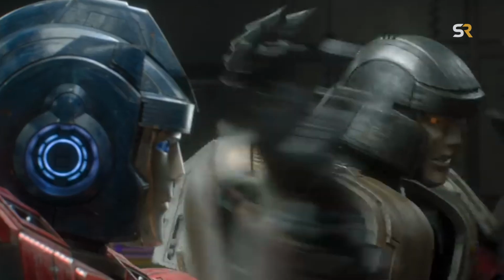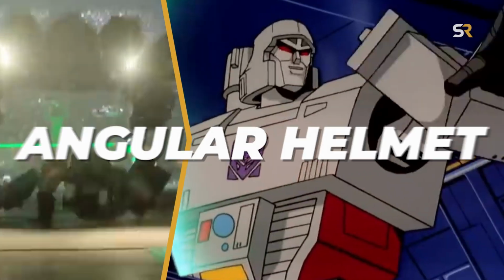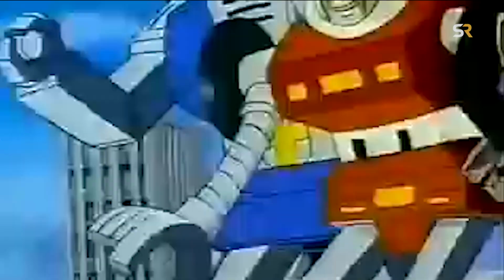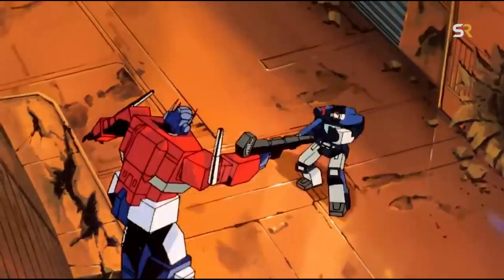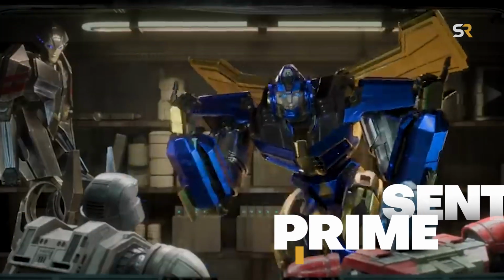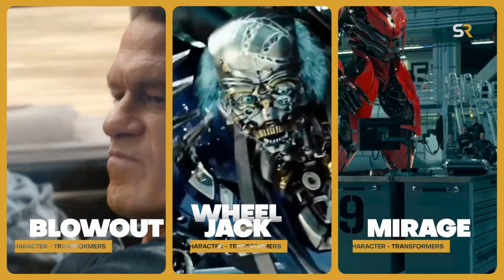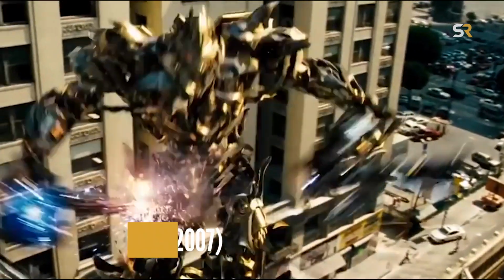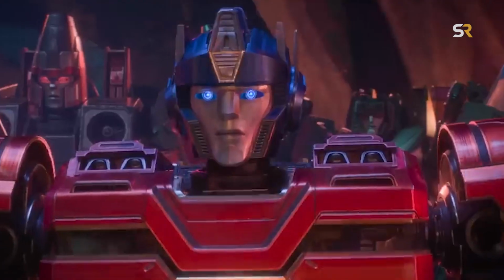Transformers One: What You MISSED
Transformers One is winning over fans and critics alike with its nostalgic callbacks and Easter eggs set on Cybertron. Screen Rant dives into hidden details that enrich the film, from references to classic toys and 80s songs to the surprising presence of familiar characters, making it a must-watch for diehard Transformers enthusiasts. Let's dive in...

Video by: Shaurya Thapa & Simon Edwards